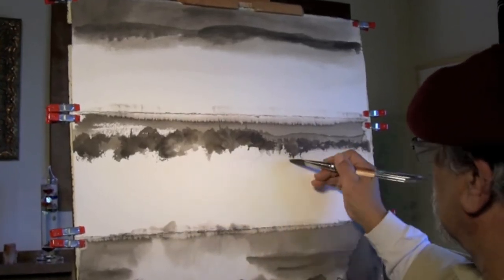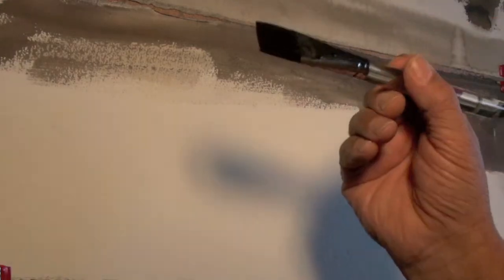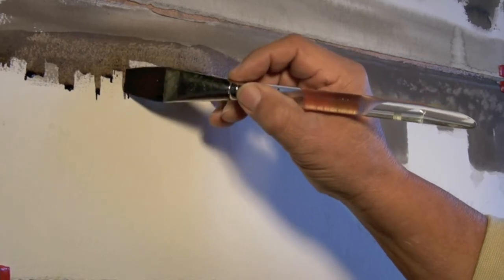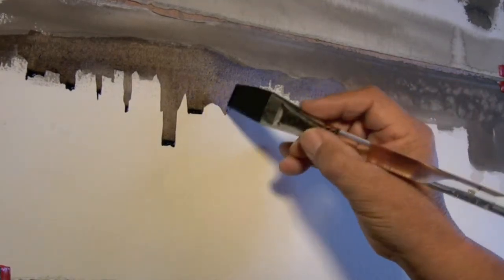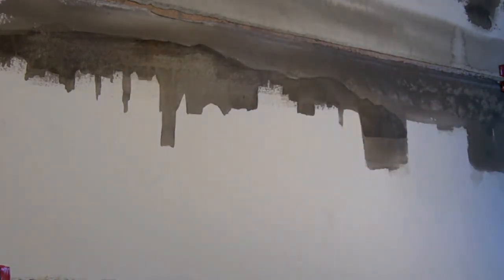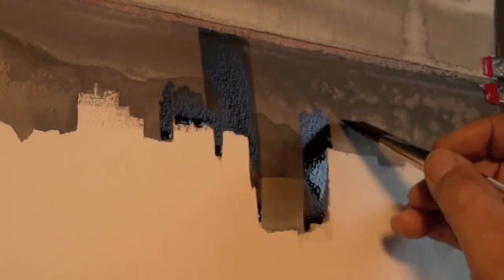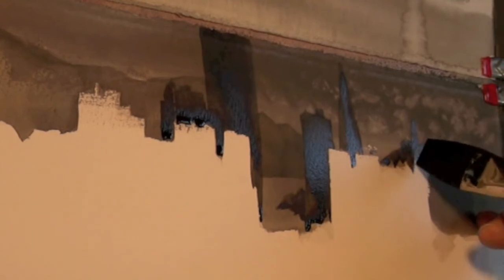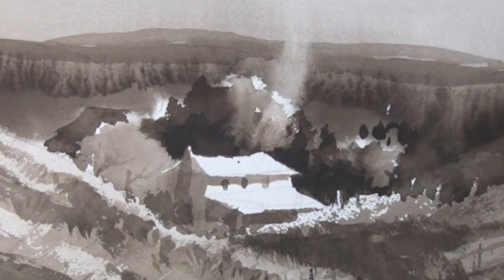How to Watercolor - Lesson 4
Continuation of Juan's online watercolor classes.
Short review of Lesson three
You will use the definitive wash on a cityscape.  You will also see other examples of using the definitive wash.